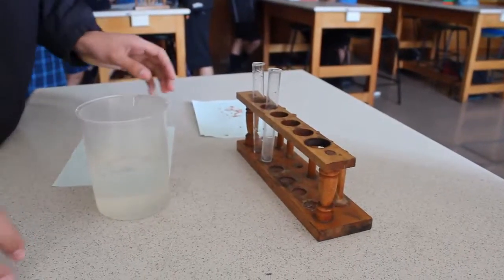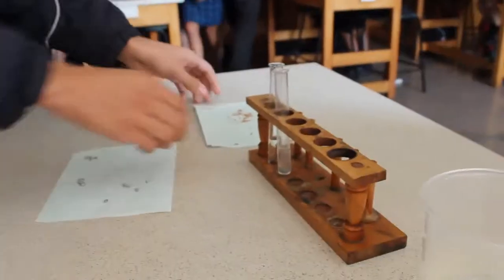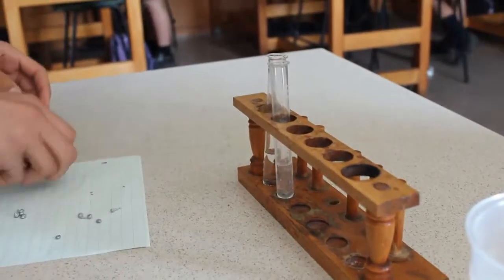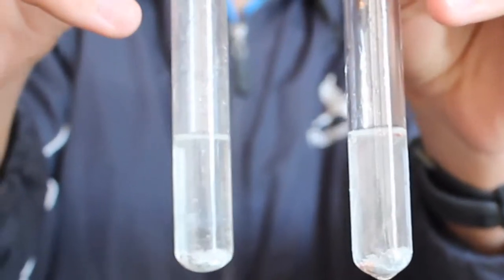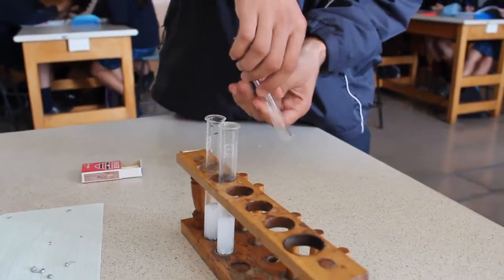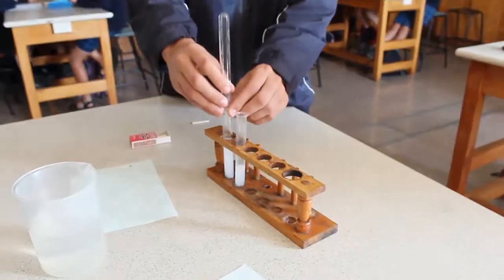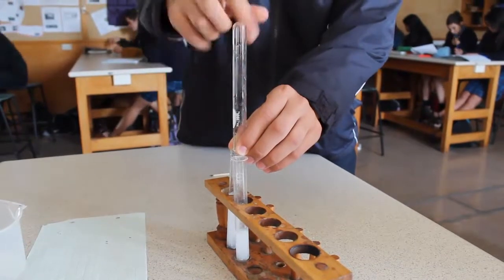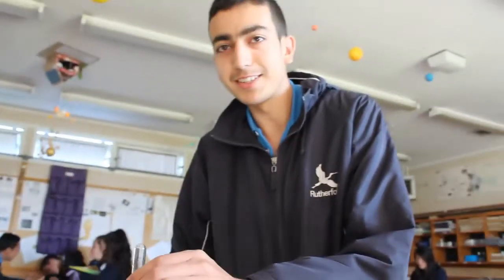zinc sulphuric acid reaction catalysed with copper shavings